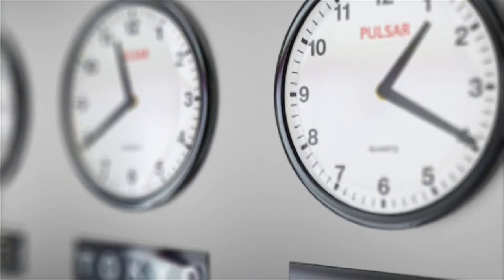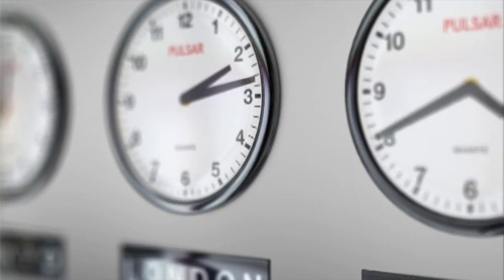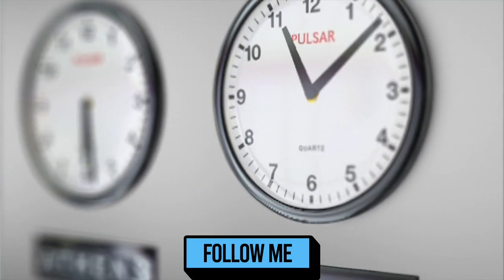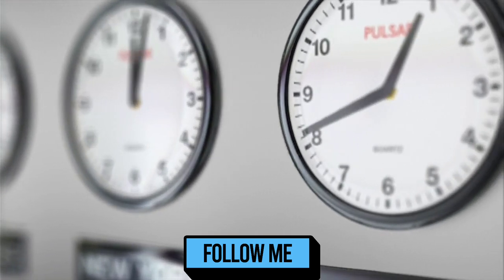15 facts about British Indian Ocean Territory country🇮🇴🇮🇴🇮🇴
15 facts about British Indian Ocean Territory  country🇮🇴🇮🇴🇮🇴. British Indian Ocean Territory  ke bare mein 15 hakai🇮🇴🇮🇴🇮🇴